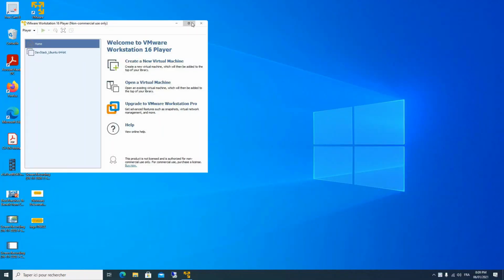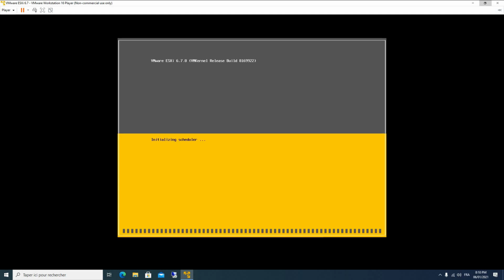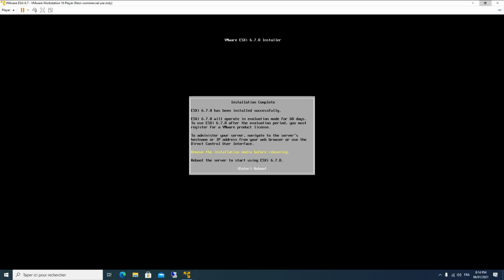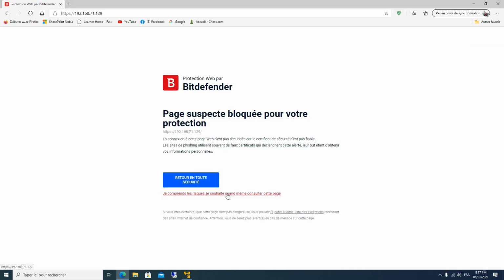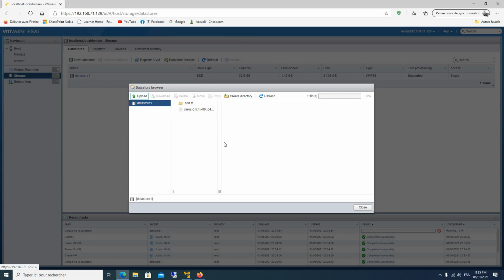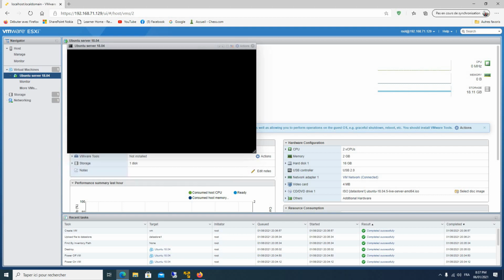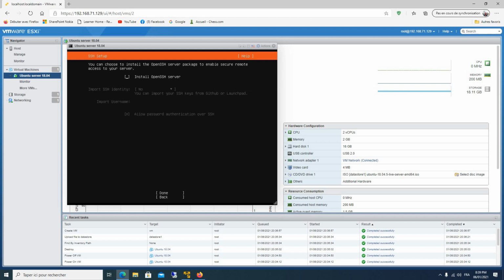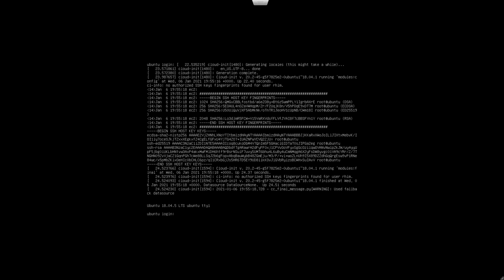Vmware ESXi 6.7 Installation and Operation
In this video I will show you how to install Vmware ESXi 6.7 via VMware Workstation installed in my laptop.
If you want to install it in a physical server or any other virtualized environment you will follow the same steps.
You can download ESXi 6.7 from VMware website.
Your feedback and comments are welcome.